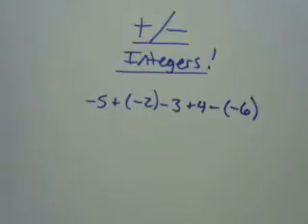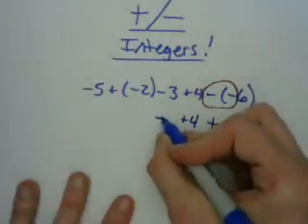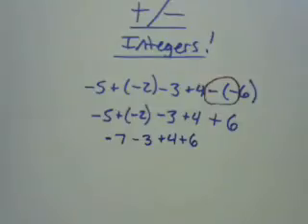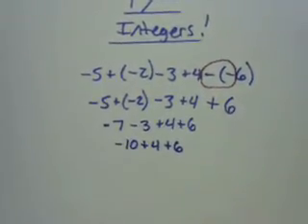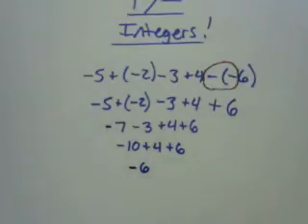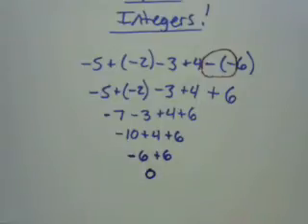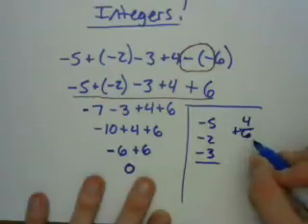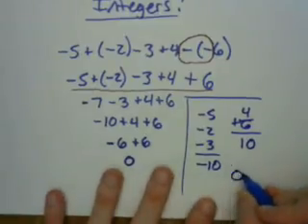Integer Addition Elaboration